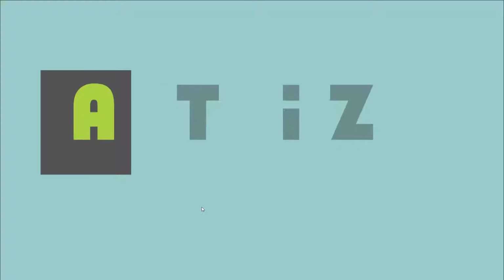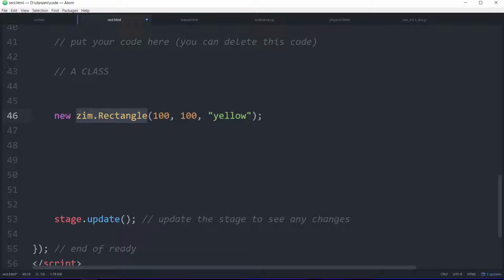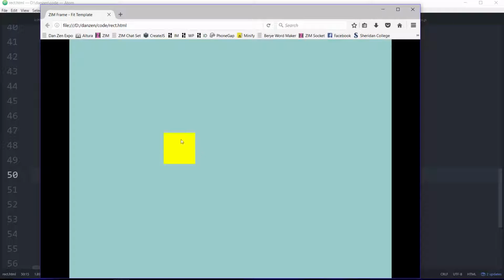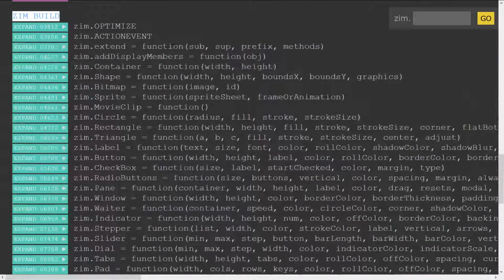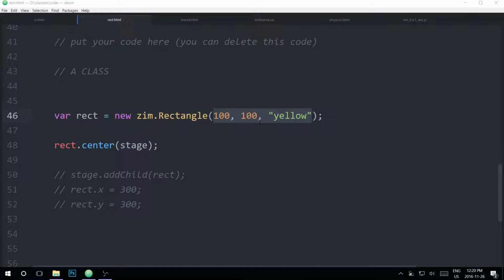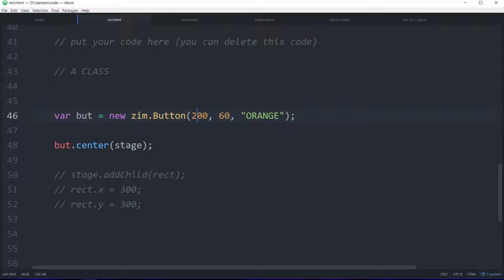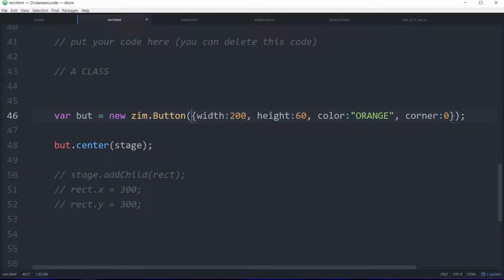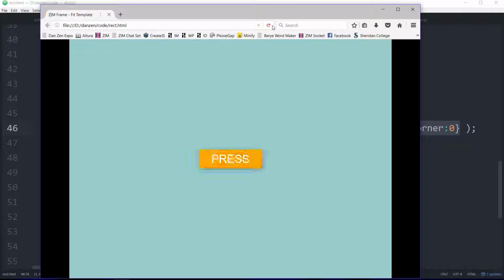Learn to code: 21. What iZ a Class?